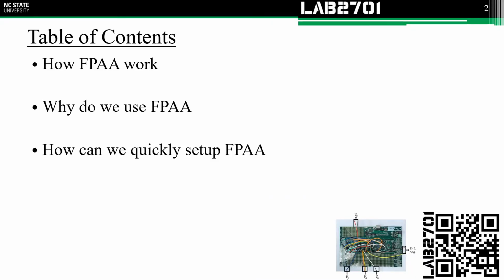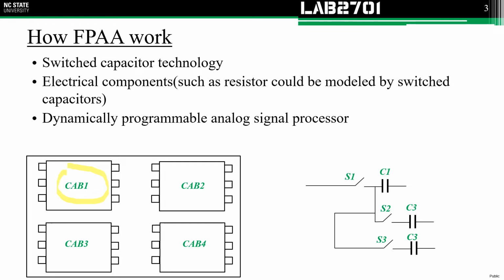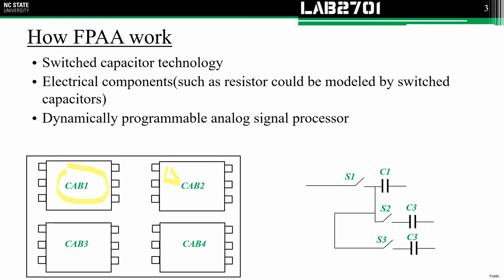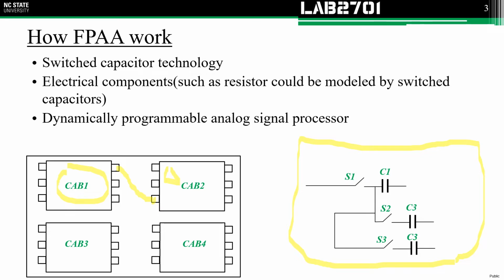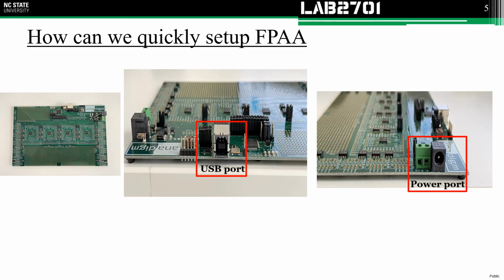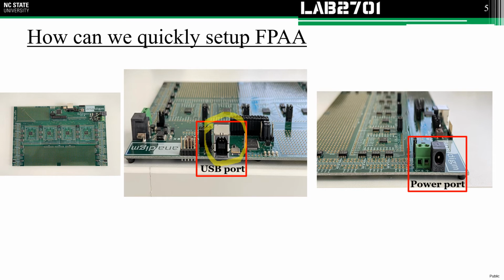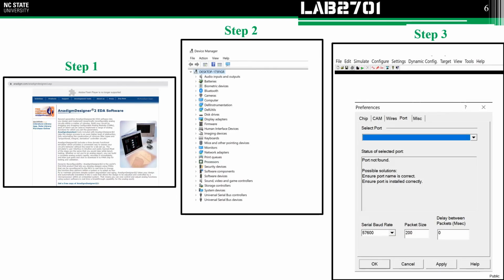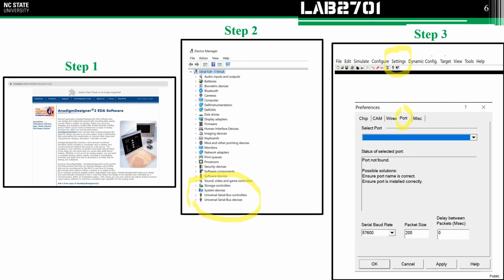Anadigm FPAA tutorials for beginners (Series1---Introduction)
FPAA stands for field programmable analog array, which is a counterpart of FPGA, it just got popular since a decade ago! This first tutorial briefly introduce how FPAA work, what are its advantages compared with traditional analog circuit design (such as PCB design).

Let me if you have any questions! I will be more than happy to help!

Here is the me and my supervisor tech startup company website (Feel free to check it out if you are interested in what we are doing):